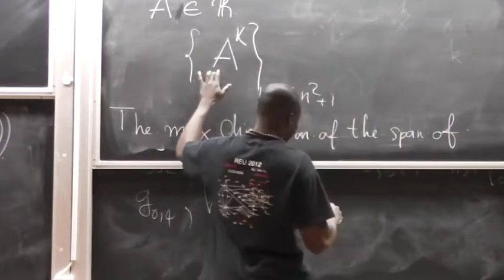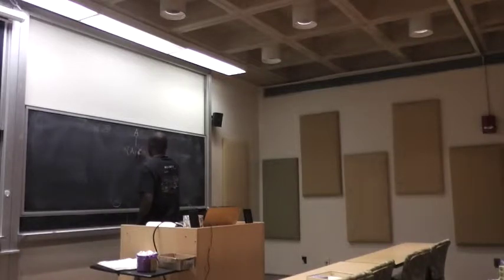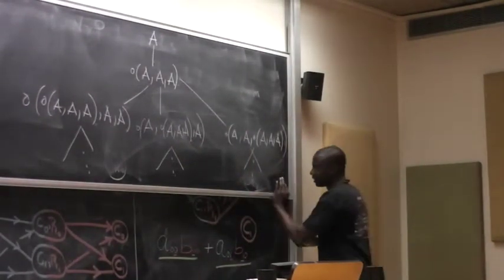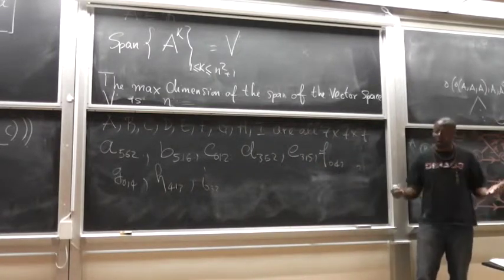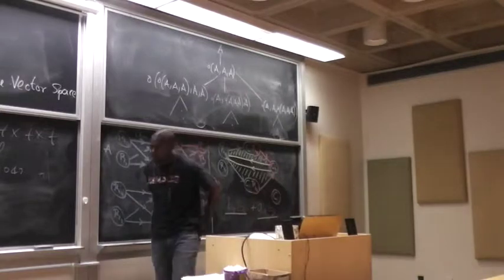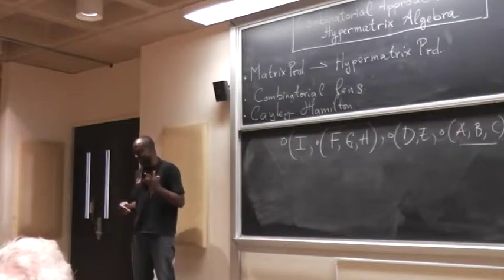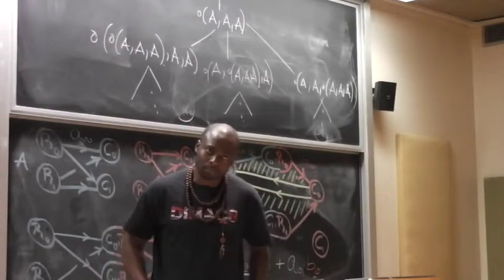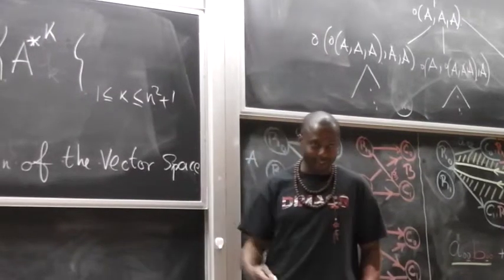A combinatorial approach to hypermatrix algebra part 2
Date: March 13, 2014
Speaker: Edinah Gnang, Institute for Advanced Study, Princeton, NJ
Title: A combinatorial approach to hypermatrix algebra
Abstract:
          Following Zeilberger's classic paper titled "A combinatorial approach to matrix algebra", we present in this talk a combinatorial approach to hypermatrix algebra and how the Mesner-Bhattacharya algebra allows for a generalization of the combinatorial interpretation of the Cayley-Hamilton theorem.